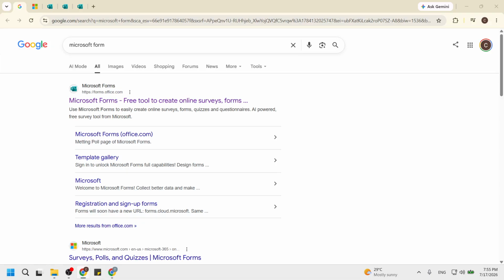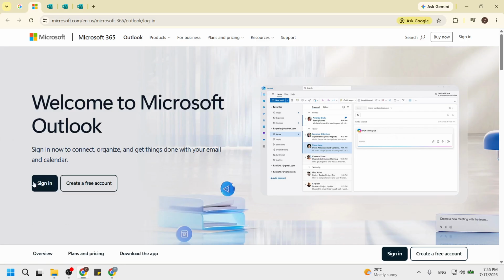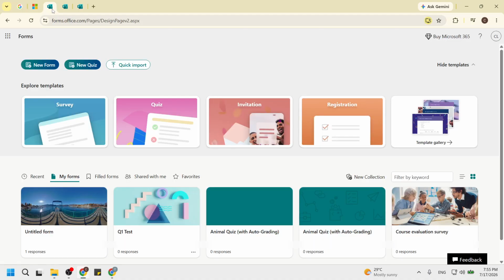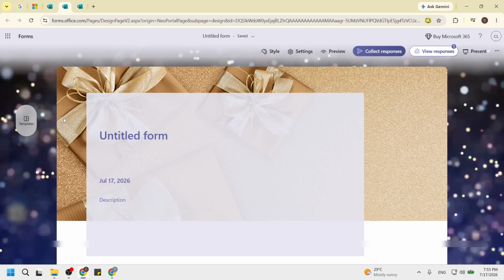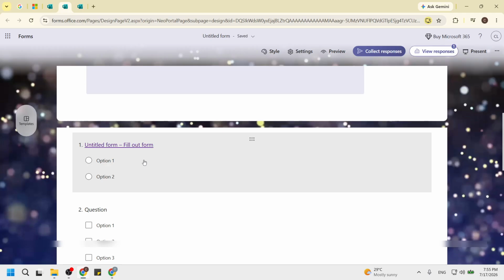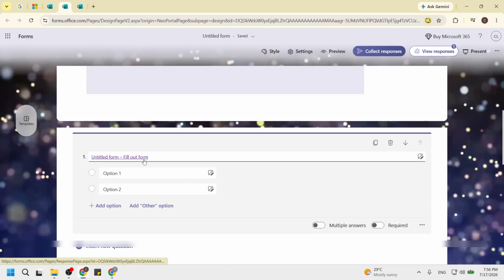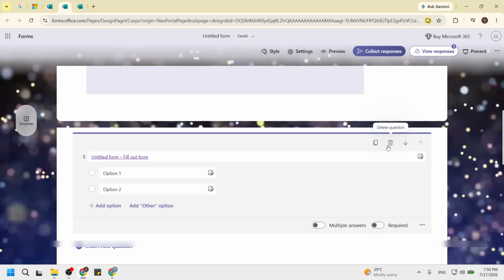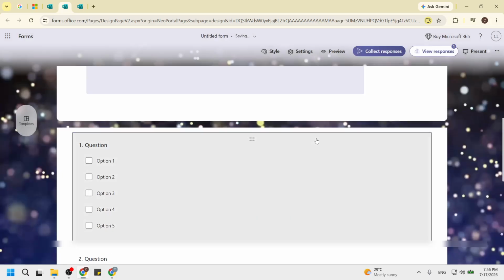How to Delete a Field in Microsoft Forms [2026 Full Guide]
How to Delete a Field in Microsoft Forms

Are you looking to streamline your surveys in Microsoft Forms? In this step-by-step tutorial, we’ll show you exactly how to delete a field in Microsoft Forms to enhance your questionnaire's clarity and efficiency. A well-organized form not only improves the respondent experience but also elevates the quality of the data you collect. We’ll guide you through the simple process of locating and removing unnecessary questions from your forms using any web browser of your choice. From signing into your Microsoft account to quickly navigating the editing interface, this video covers everything you need to know. Watch as we highlight the crucial steps to ensure you delete the right question, providing tips for a seamless editing experience. Say goodbye to cluttered forms and hello to a streamlined approach that keeps your respondents engaged and your surveys effective!

Microsoft Forms, delete field, remove question, survey tips, editing forms, online surveys, Microsoft tutorial, forms management, improve surveys, clean forms, user experience, step by step, form editing, Microsoft tips, tutorial video